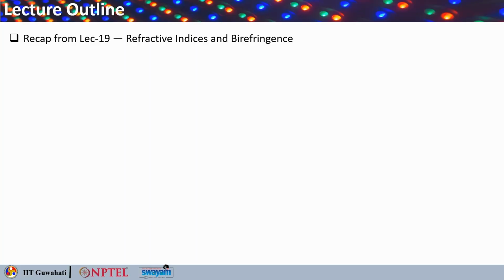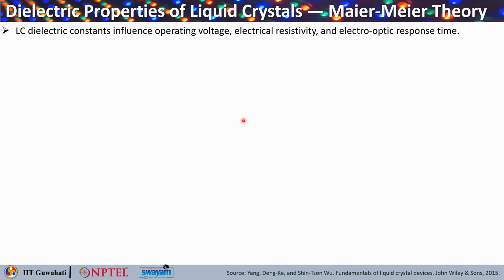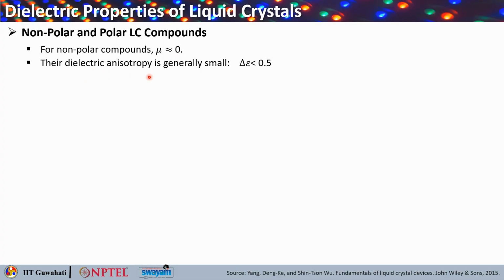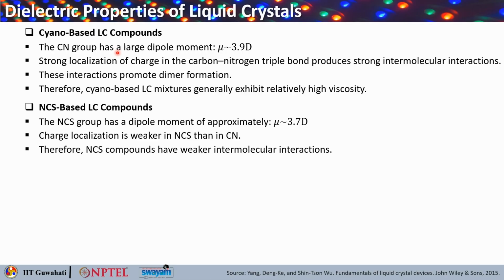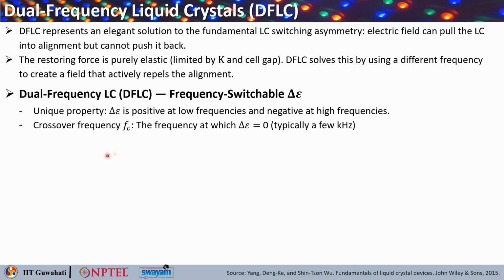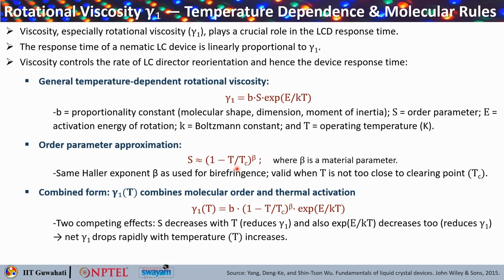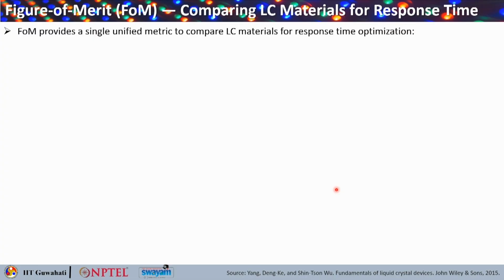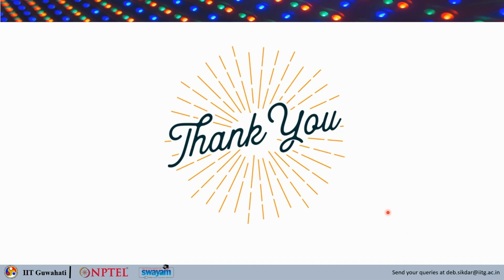Lec 20: LC Materials: Dielectric Constants, Viscosity, Elastic Constants & FoM